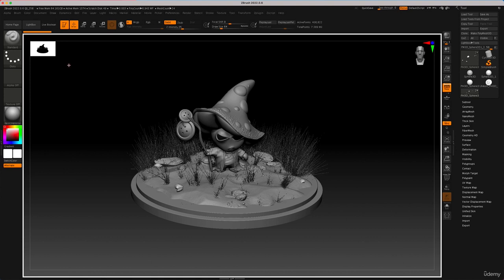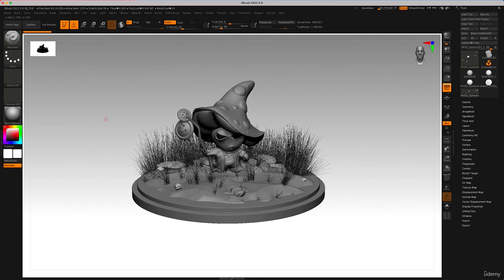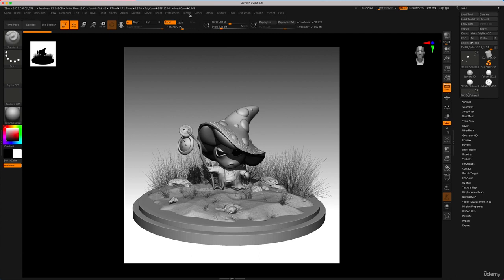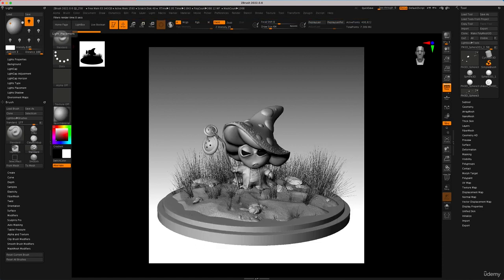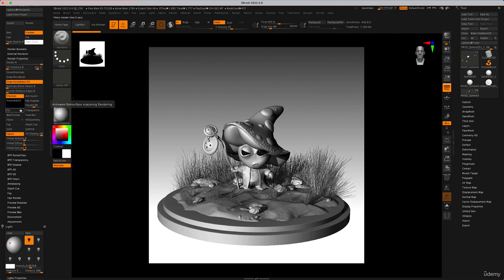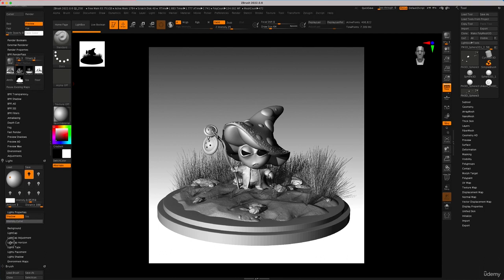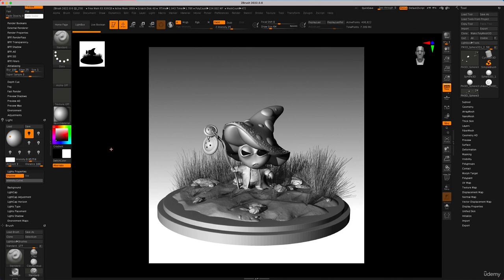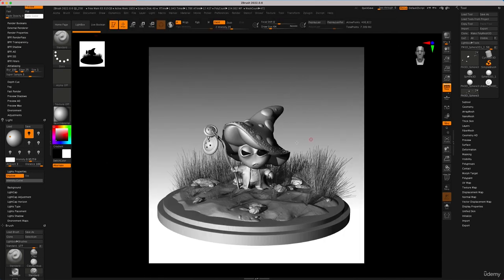24 Breakdown of Grass with Fibermesh